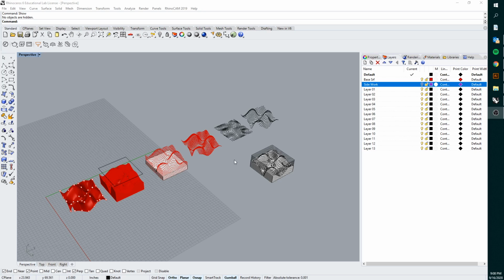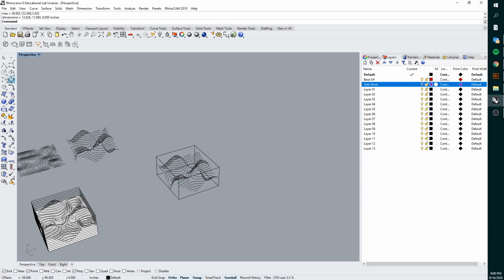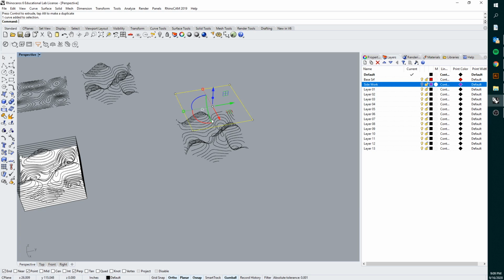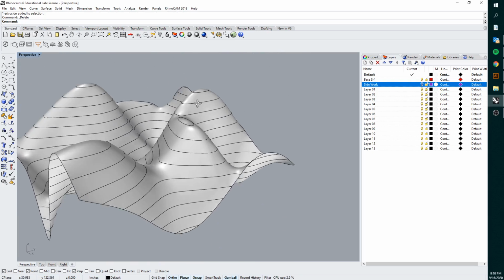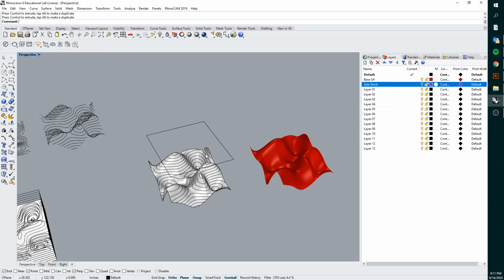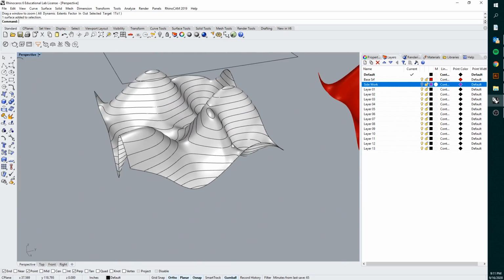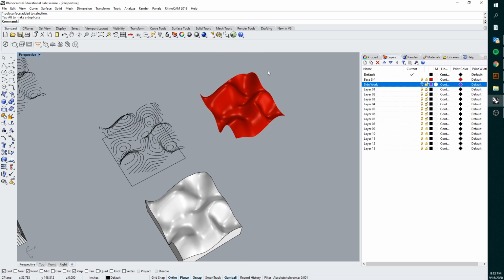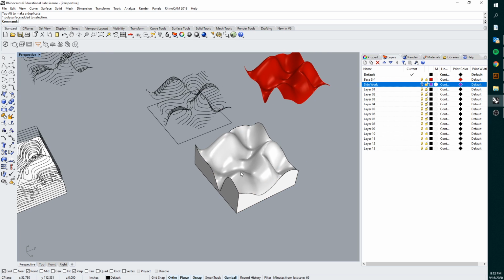Rhino_Smooth Topography Modeling